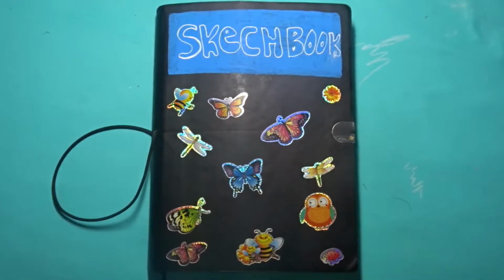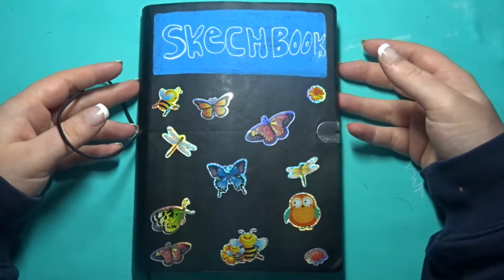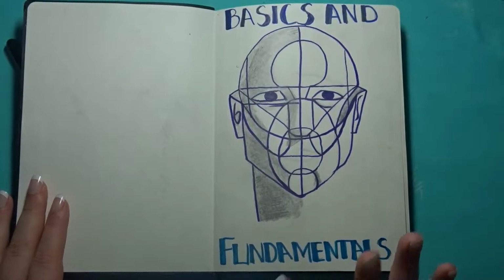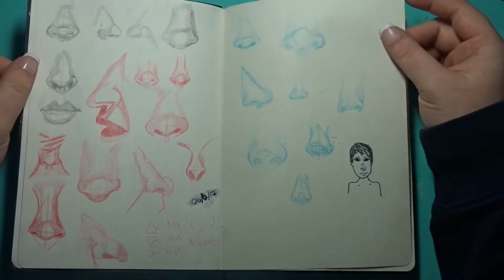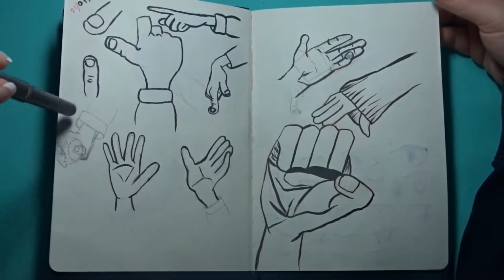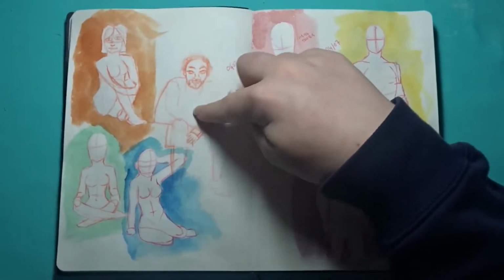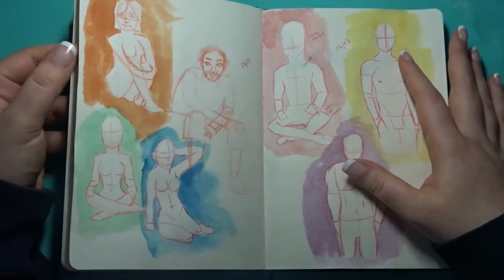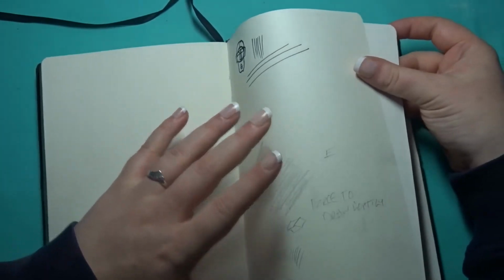SketchbookSummer Week 1 Sketchbook Flip and Thoughts